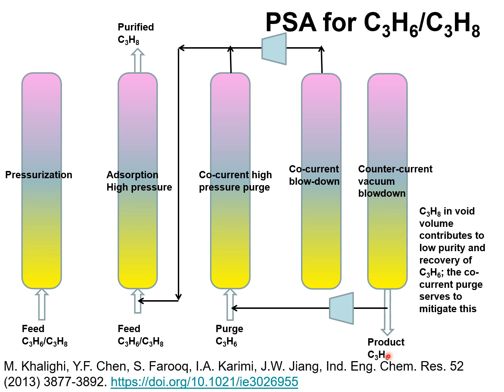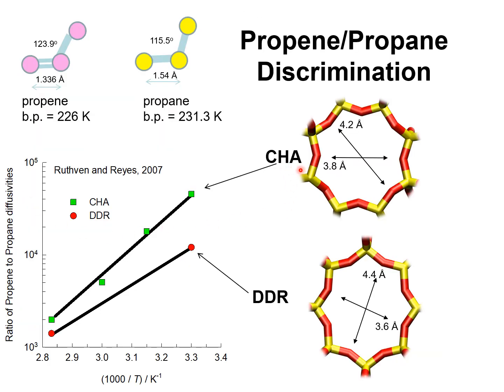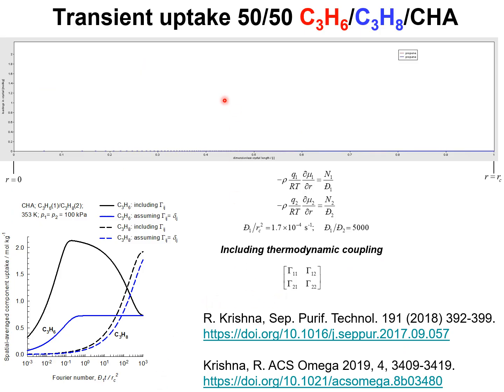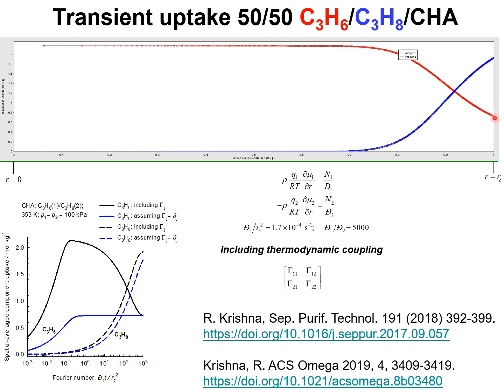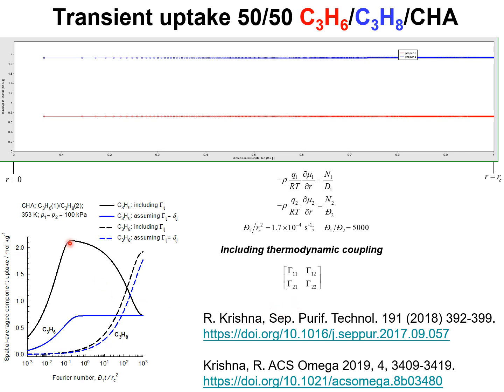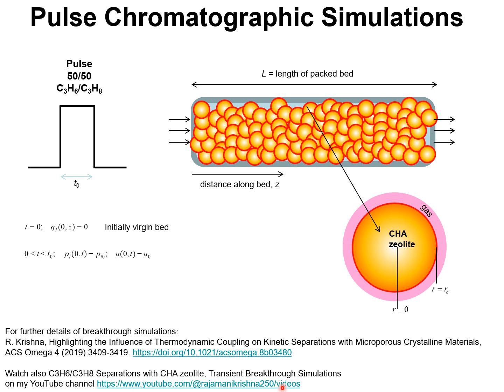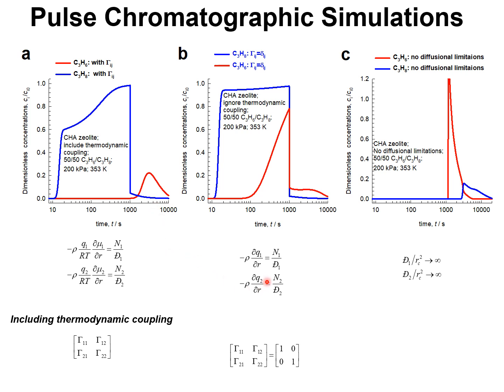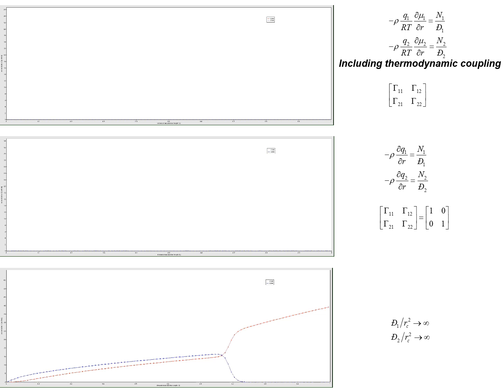Pulsed Chromatographic Kinetic Separations of C3H6/C3H8 Mixtures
The focus of this presentation is on mixture separations that are driven by differences in intra-crystalline diffusivities of guest molecules in micro-porous crystalline adsorbent materials. Such “kinetic” separations serve to over-ride, and reverse, the selectivities dictated by mixture adsorption equilibrium. The Maxwell-Stefan formulation for description of intra-crystalline fluxes shows that the fluxes of each species is coupled with that of partner species. For binary mixtures, the coupling is quantified by a two-dimensional matrix of thermodynamic correction factors; these elements can be determined from the model used to describe mixture adsorption equilibrium. If the thermodynamic coupling effects are essentially ignored, the M-S formulation degenerates to yield uncoupled flux relations. The significance of thermodynamic coupling is highlighted by detailed analysis of separations of C3H6/C3H8 using CHA zeolite. We demonstrate the strong influence of thermodynamic coupling on transient mixture uptakes. The transient overshoots in the uptake of the more mobile partner is traceable to thermodynamic coupling influences; such influences are signatures of kinetic separations.
This is a follow-up to my presentation titled C3H/C3H8 Separations with CHA zeolite on my YouTube channel
In this presentation, I demonstrate the importance of thermodynamic coupling effects in kinetic separations by performing pulse chromatographic simulations.

The theoretical background is discussed in my papers

R. Krishna, Highlighting the Influence of Thermodynamic Coupling on Kinetic Separations with Microporous Crystalline Materials, ACS Omega 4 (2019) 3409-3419.

R. Krishna, Maxwell-Stefan Modelling of Mixture Desorption Kinetics in Microporous Crystalline Materials, Sep. Purif. Technol. 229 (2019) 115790.